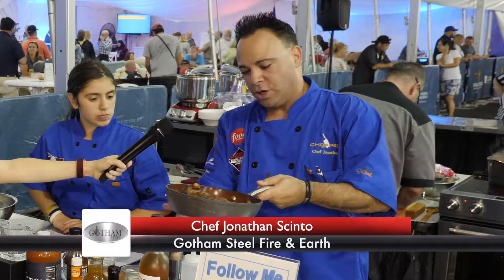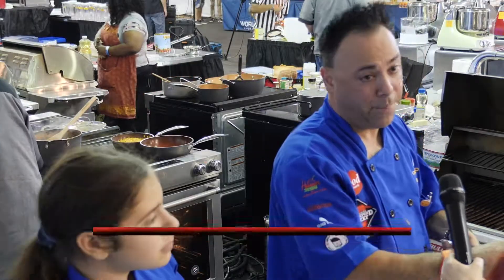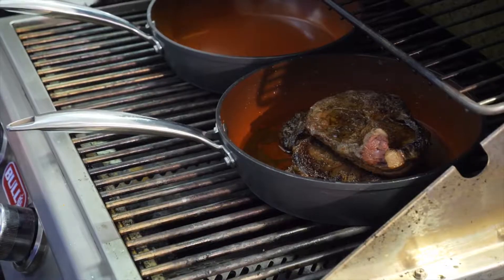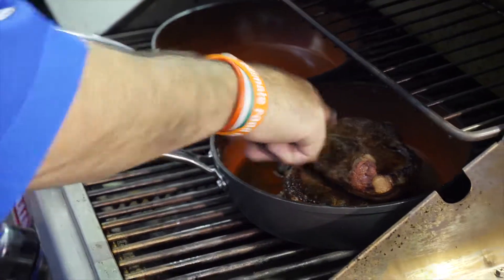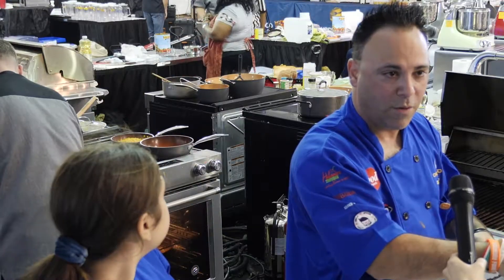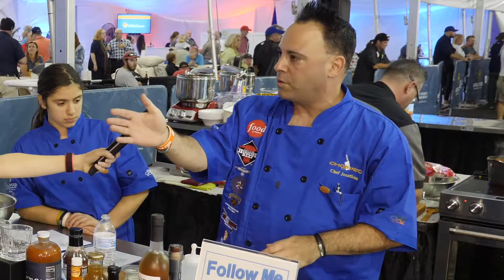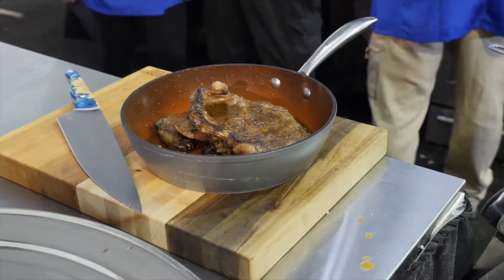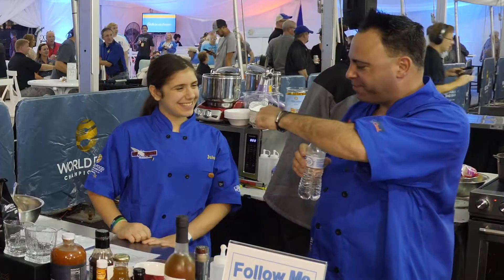Gotham Steel Fire & Earth Chef Jonathan Scinto Testimonial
Chef Jonathan Scinto used the new Gotham Steel Fire & Earth pans at the 2018 World Food champioinships. See what this fantastic chef thinks about these new pans? Did we mention he has been on Food Network? See what he says about this hottest new kitchen item!